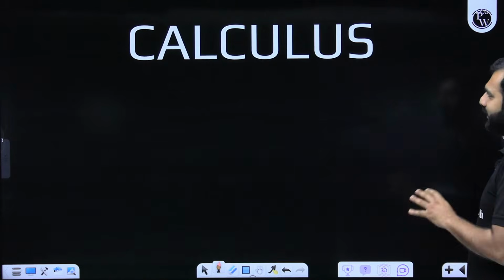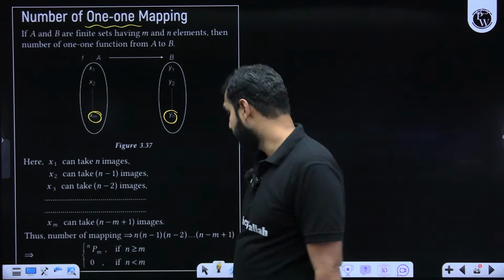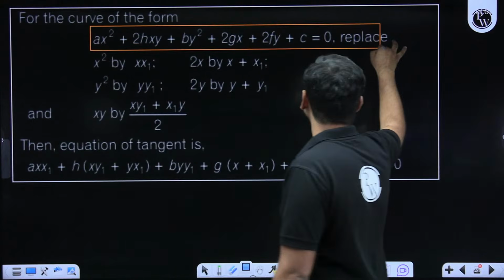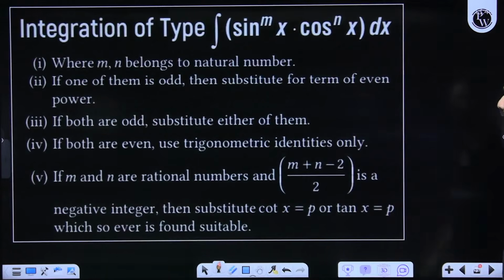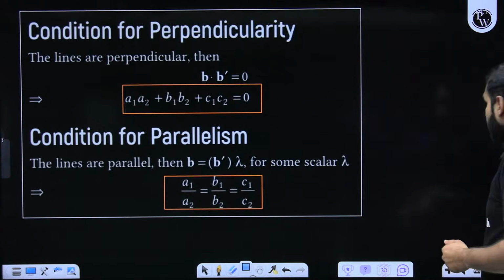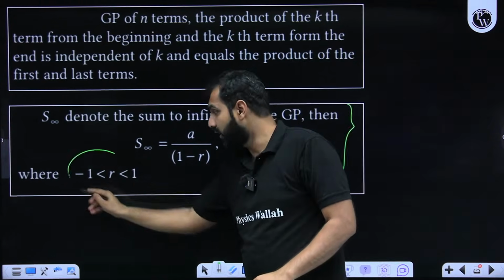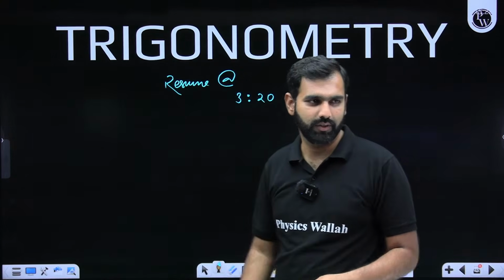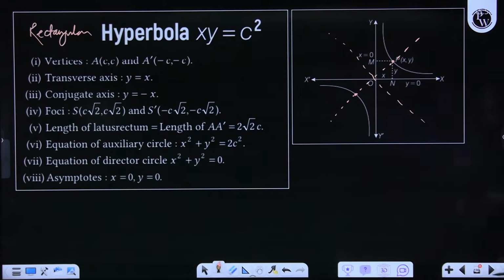All Formula in 1 Shot | Maths | JEE Mains 2026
Revise all important Maths formulas in one power-packed shot for JEE Mains 2026! From Algebra to Calculus and Geometry, this session helps you recall formulas quickly, boost accuracy, and save time in the exam. Perfect for fast revision, last-minute prep, and confidence building before JEE.